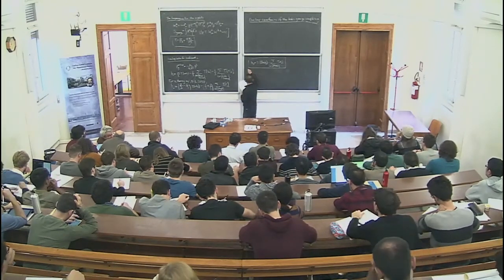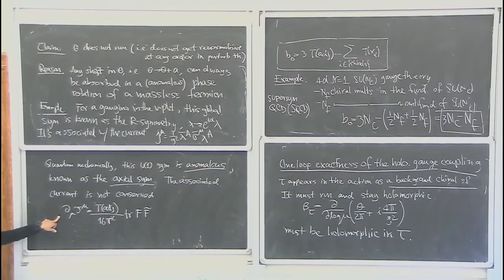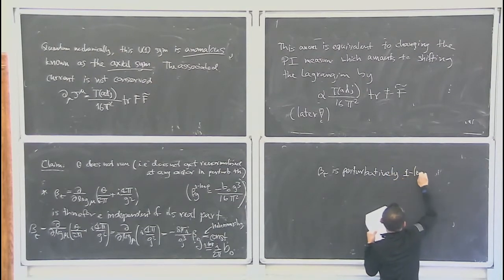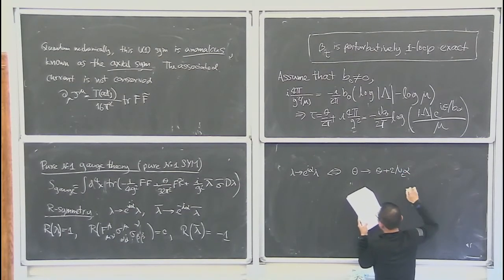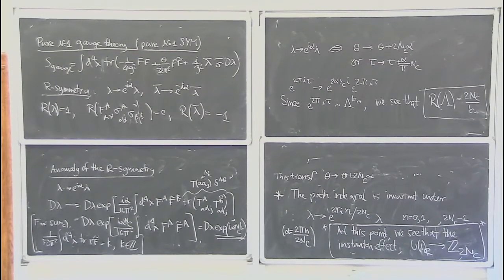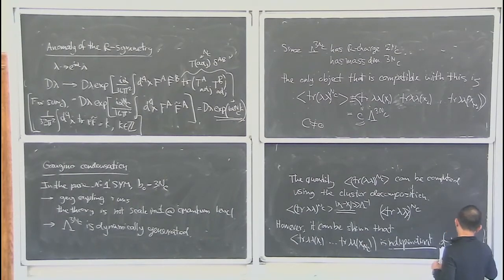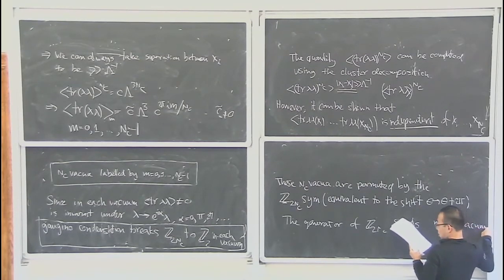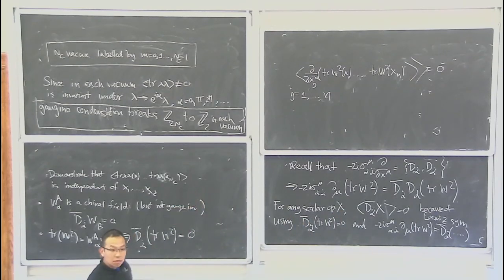N. Mekareeya: Lecture III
Talks given on Novembre 26, 2019 at GGI.

"The dynamics of 4d N=1 gauge theories"

 Noppadol Mekareeya (INFN, Milano-Bicocca)